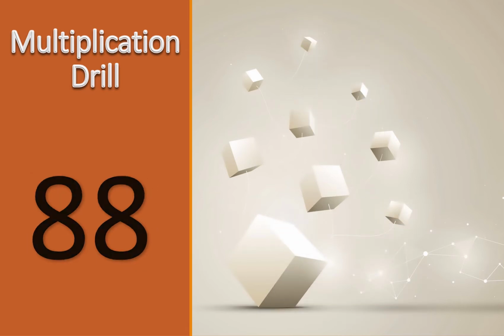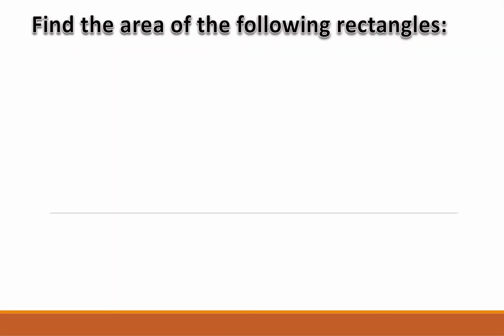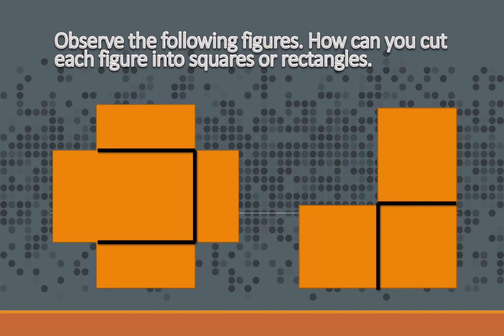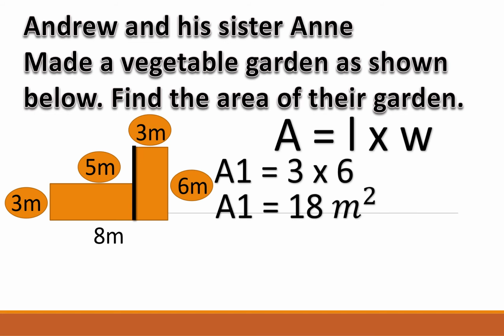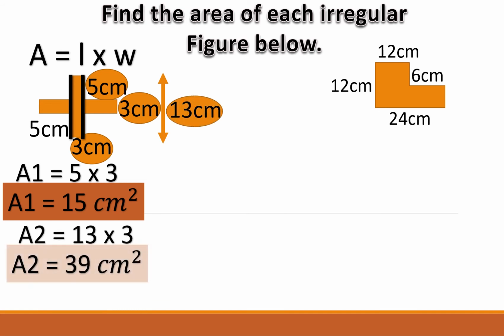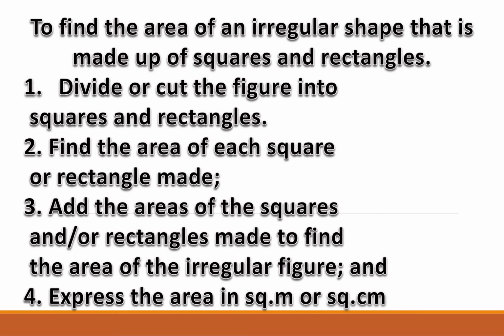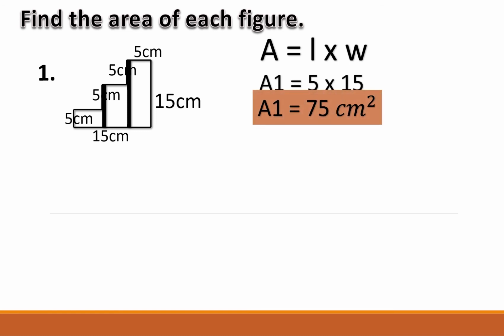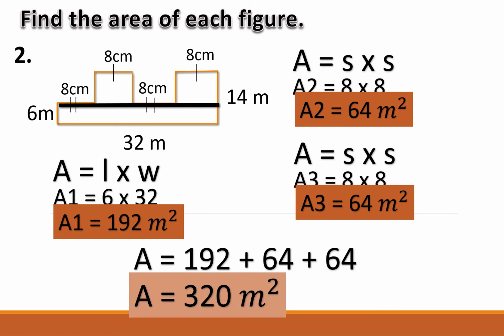FINDING THE AREA OF IRREGULAR FIGURE